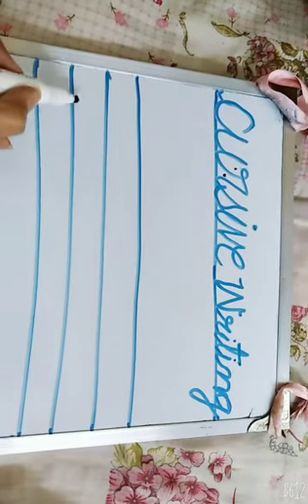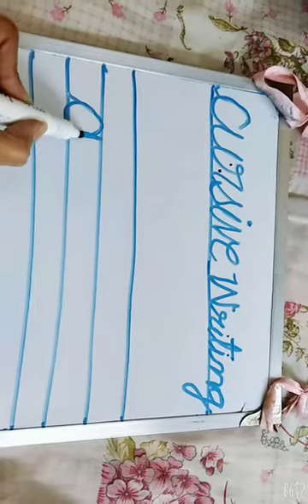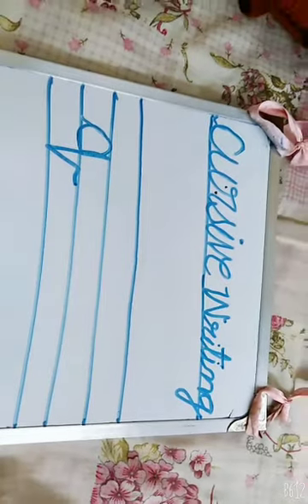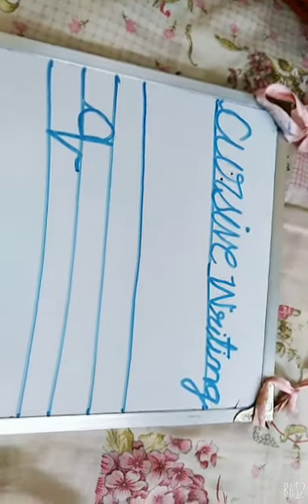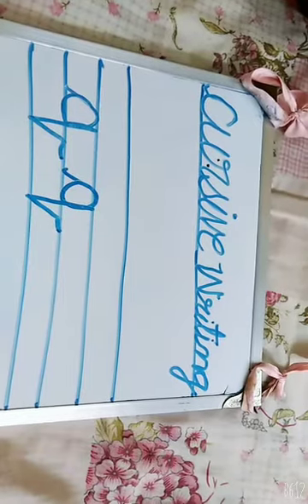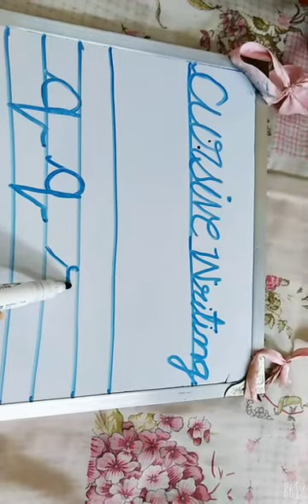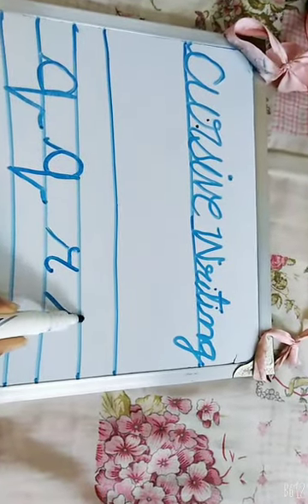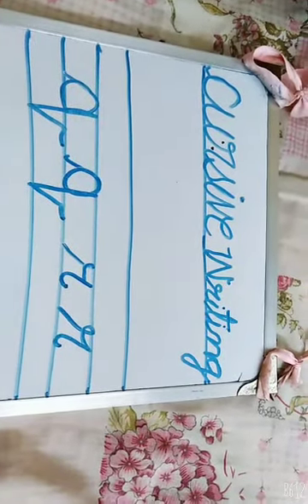|Lowercase characters q and r.| |English calligraphy handwriting| |calligraphy words a to z|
In this short video you would be able to learn how to improve English calligraphy easily. You need to practice and follow some tips just. Here you are going to write lowercase characters q and r. Thanks.